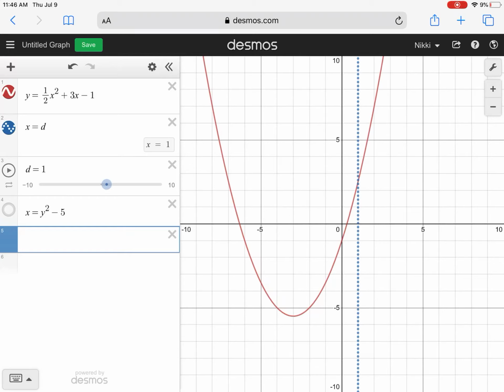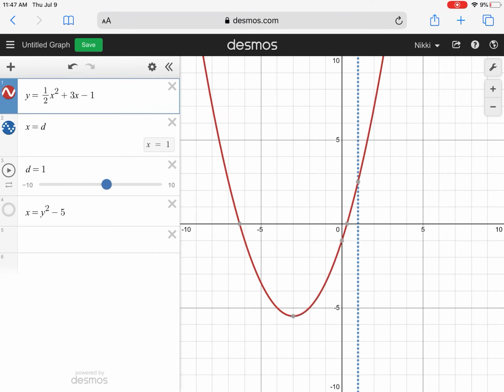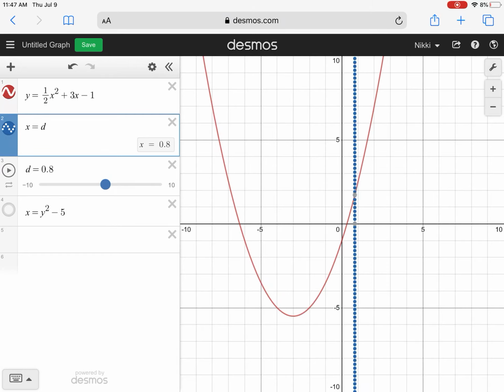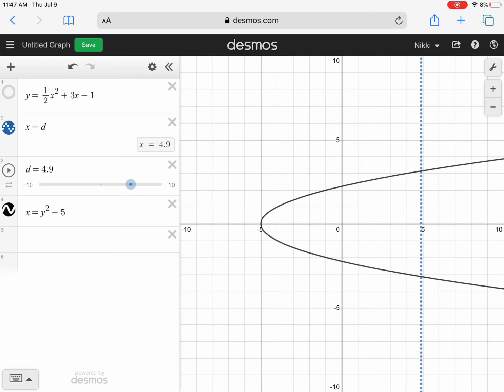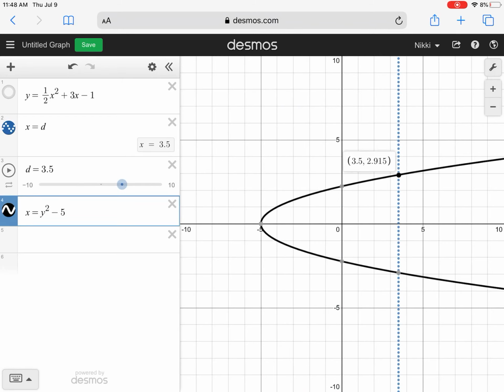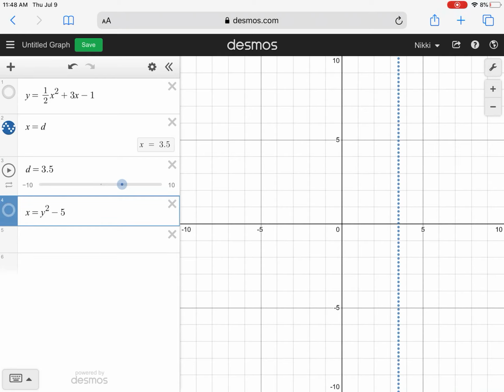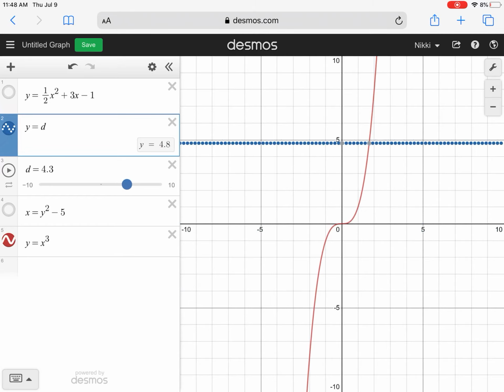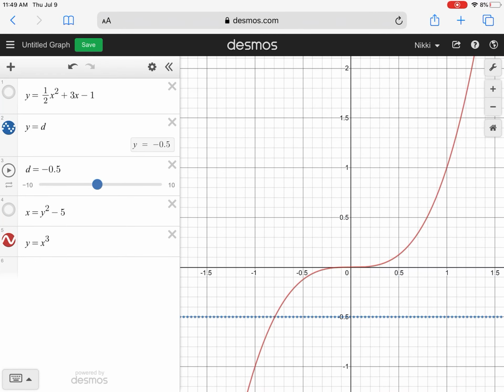Using the Vertical Line Test and the Horizontal Line Test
Using the VLT to determine if a graph is a function and using the HLT to determine if the graph is a one-to-one function.